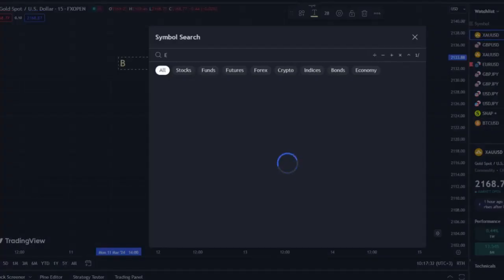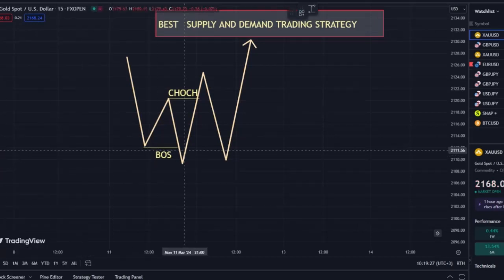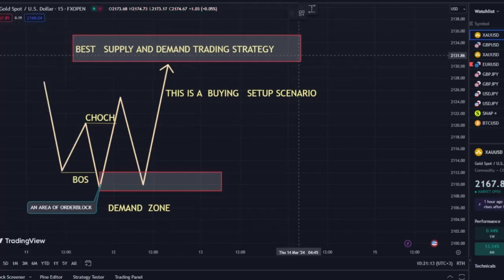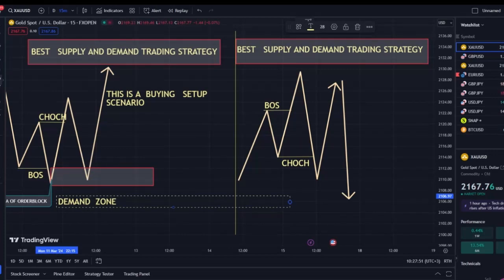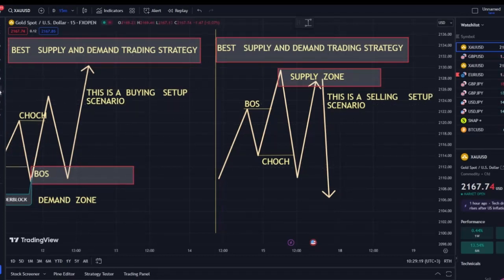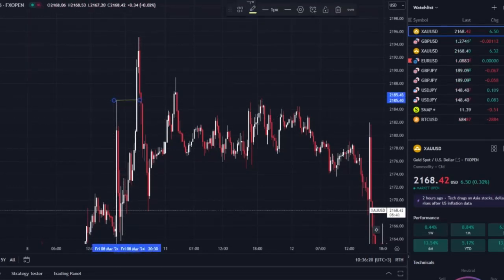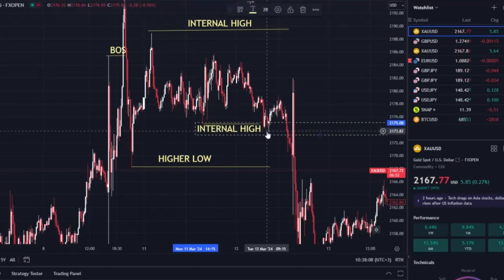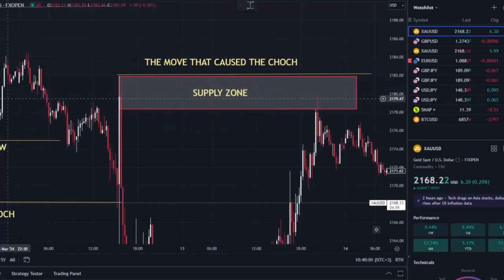Supply and Demand trading strategy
"Master the Markets with the Power of Supply and Demand! 📈💪

Unlock the secrets of successful trading with our revolutionary supply and demand strategy. Discover how to predict market movements with precision and confidence, maximizing your profits and minimizing risks.

In this game-changing video, we unveil the step-by-step process to identify key supply and demand zones, revealing the hidden pathways to profitable trades. Learn how to leverage the forces of supply and demand to your advantage, gaining a competitive edge in any market condition.

Join us as we break down complex concepts into simple, actionable strategies. Whether you're a beginner or an experienced trader, our comprehensive guide will empower you to make informed decisions and achieve consistent results.

Unleash your trading potential and embark on a journey to financial freedom. Don't miss out on this transformative opportunity – watch now and take your trading skills to new heights!

🔥 Actionable insights
💡 Proven techniques
📊 Real-life examples
🔒 Risk management tips
💰 Maximize profits
🌍 Suitable for any market